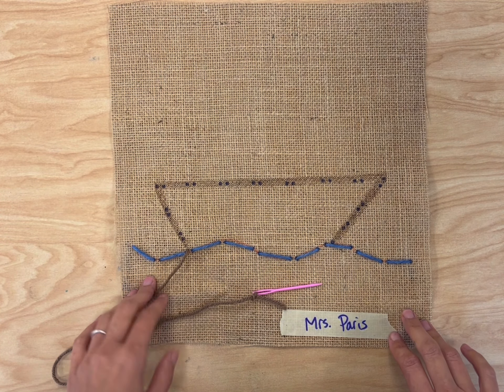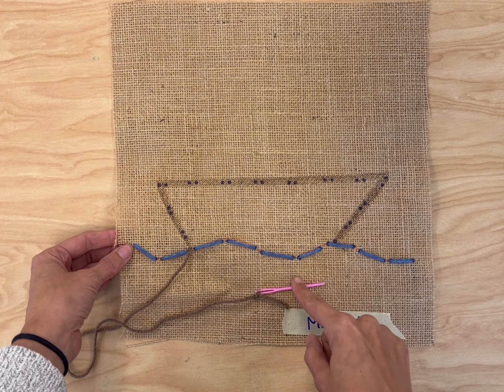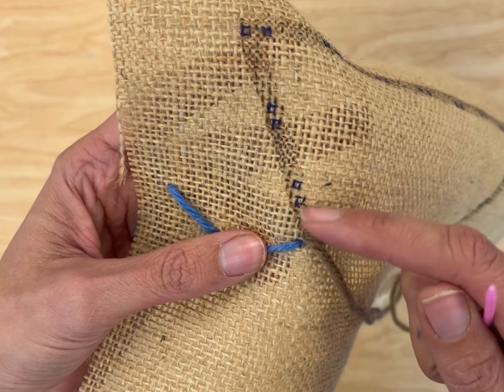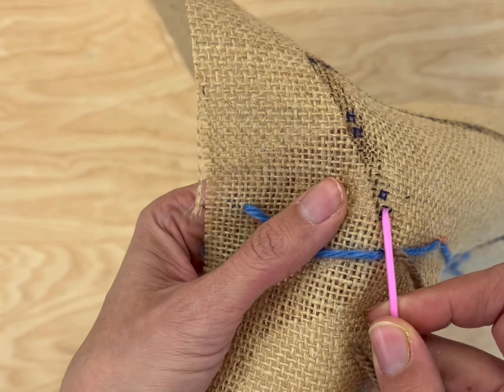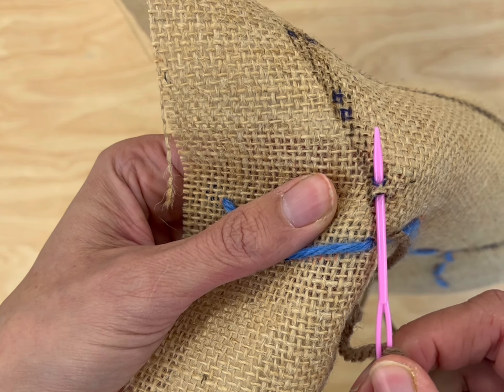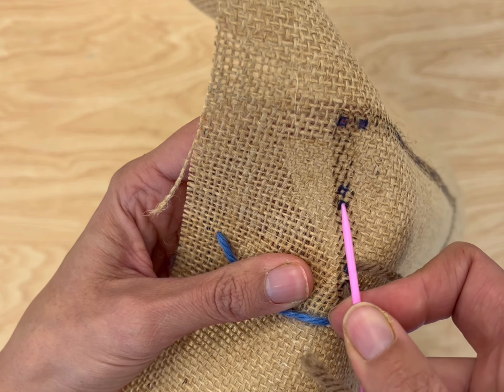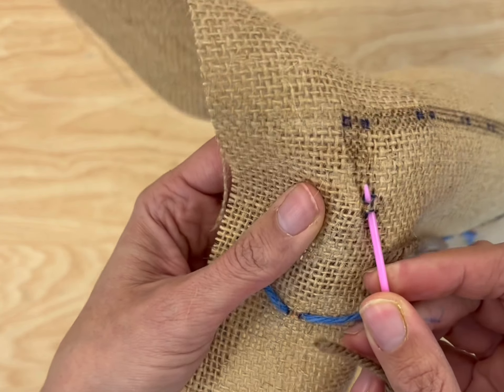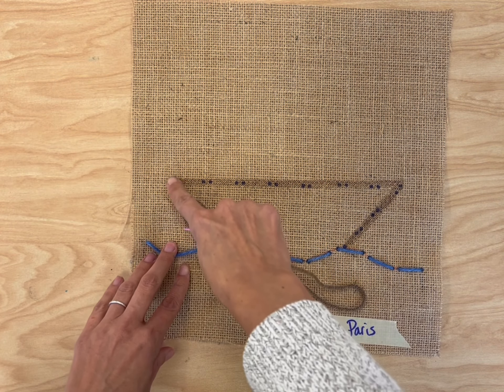Adapted Boat Stitching- part 2